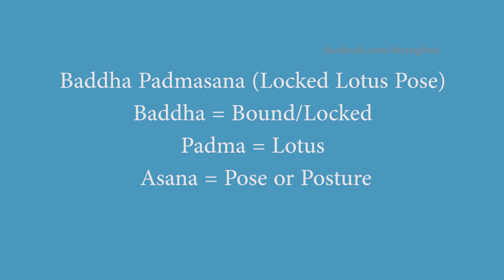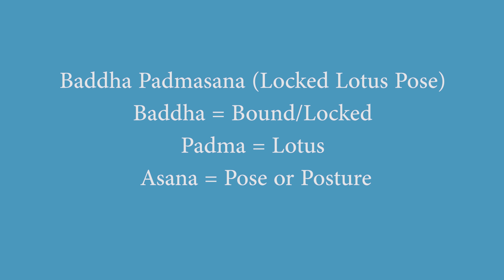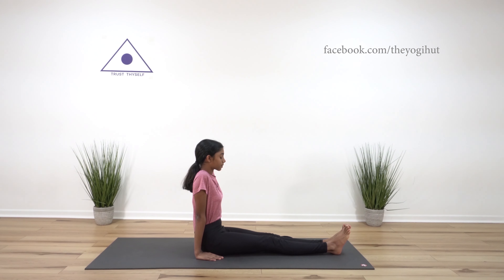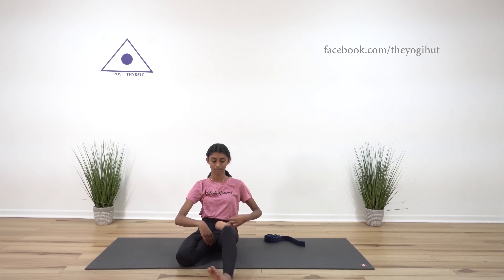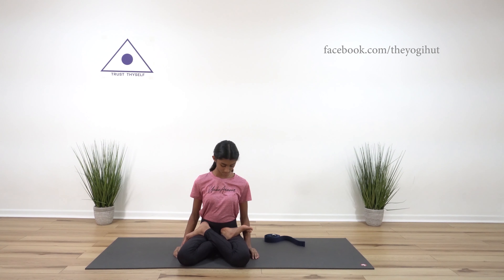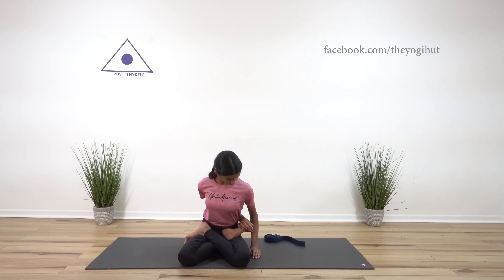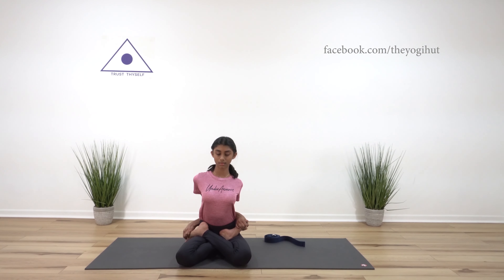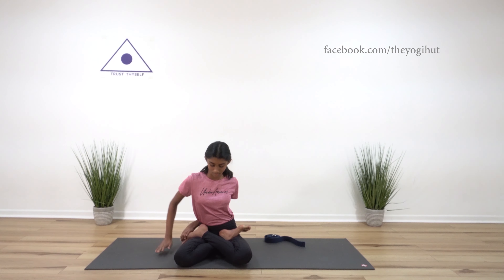Baddha Padmasana (Locked Lotus Pose)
Benefits of Baddha Padmasana (Locked Lotus Pose):
It provides flexibility to both the arms and the legs.
Strengthens the spine and upper back.
Relieves headaches and migraines.
Stretches the joints of the shoulders, wrists, back, elbows, and ankles, making them more flexible.
Helps achieve physical and mental stability, calming the mind and providing a sense of peace.

Video Credit: Mansi Adduri, UPFNA Kids Yoga student